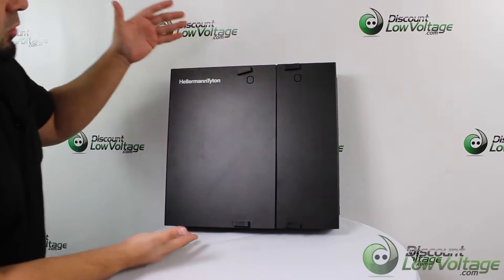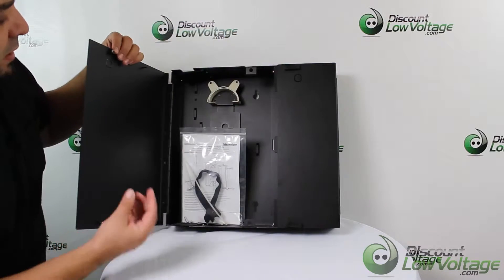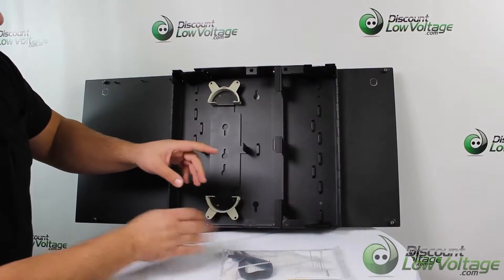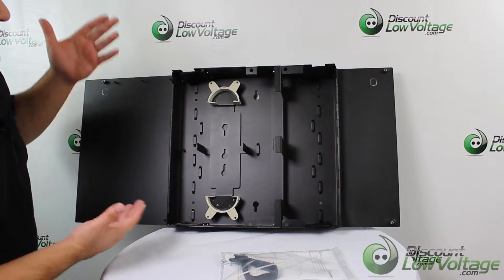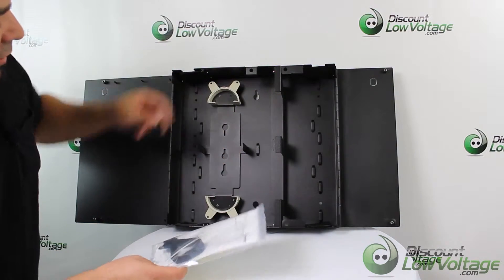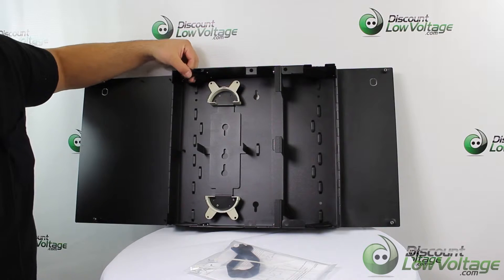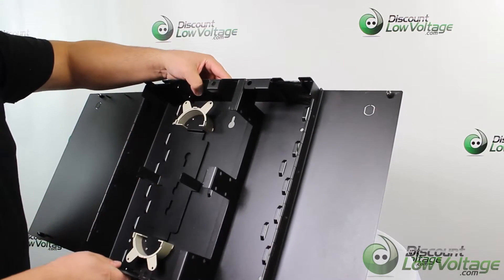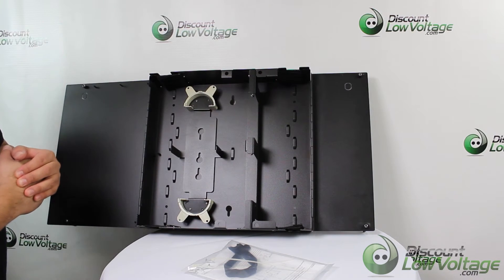Wall Mount Fiber Enclosure Box 4 Panel by Hellermann Tyton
To effectively manage optical fiber terminations and splices, Hellermann Tyton offers a line of wall mount enclosures. They provide a termination solution for LAN applications requiring fully enclosed and lockable wall mount enclosures. Designed to support two modular adapter panels, these rugged wall mount units are equipped with cable management and cable routing accessories to limit bend radius and add strain relief control.